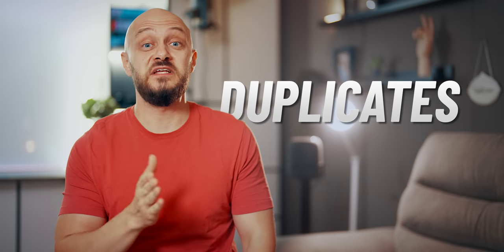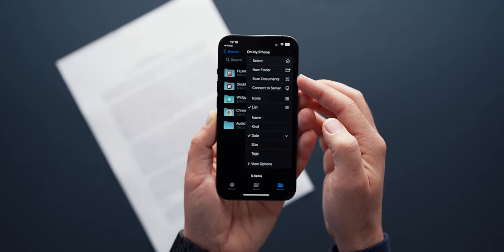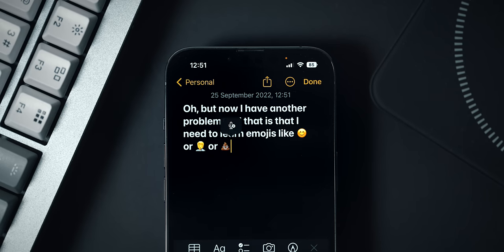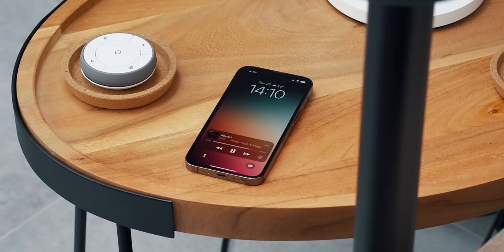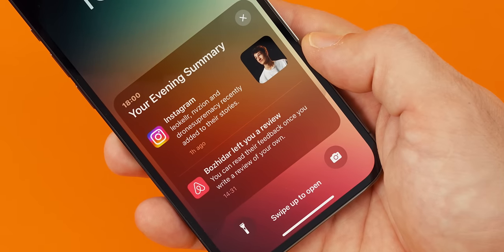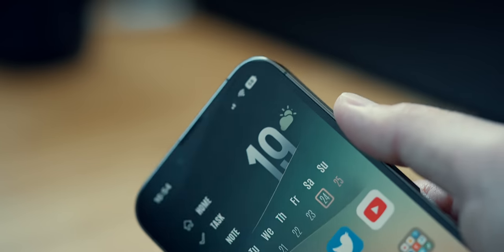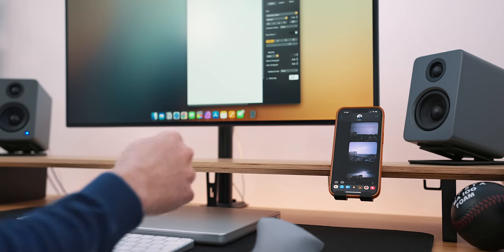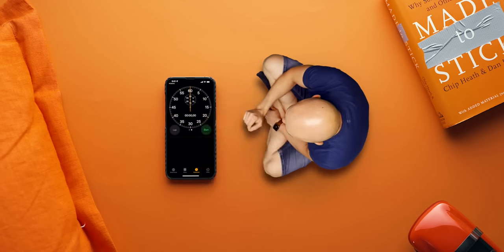iOS 16 Features - My Favorites! 2022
00:00 | Intro
00:33 | Duplicate photos
01:12 | Image edits
01:50 | Scan documents update
02:14 | Prevent lock to end call
02:48 | Dictating to Siri
03:11 | Quick notes
03:52 | Pair Nintendo Switch
04:32 | New lock screen design
05:08 | Notifications on lock screen
05:49 | Un-read message
06:02 | Wi-fi password
06:28 | Face ID
06:47 | Haptic feedback
07:07 | Battery percentage
07:26 | Weather warning feature
07:37 | Automatic verification
08:06 | Copy and delete screenshot